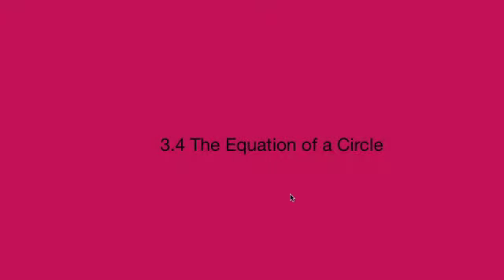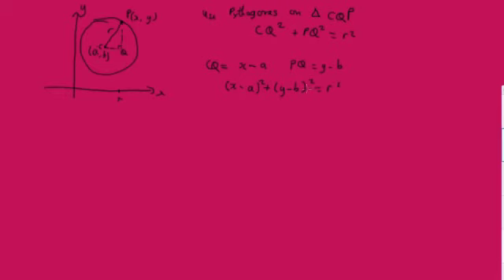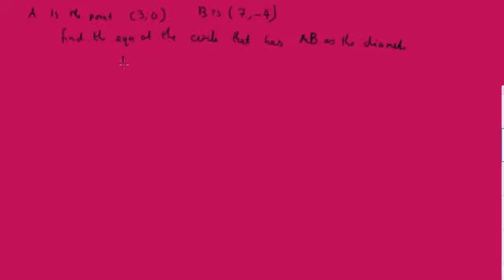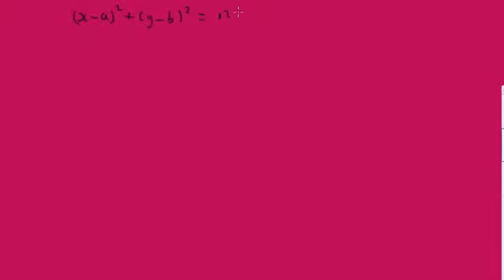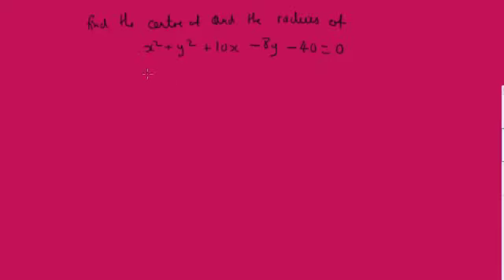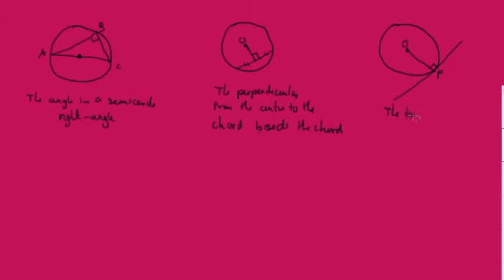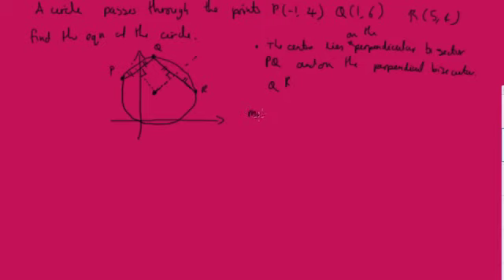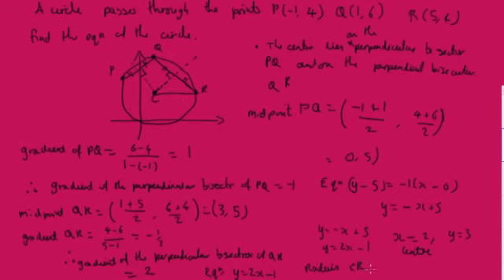3.4 The Equation of a circle